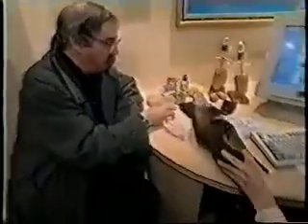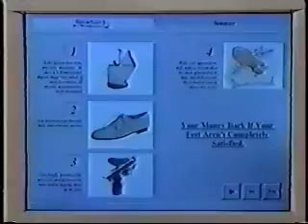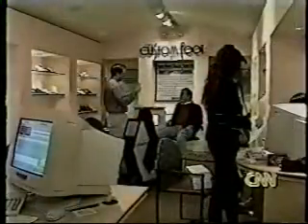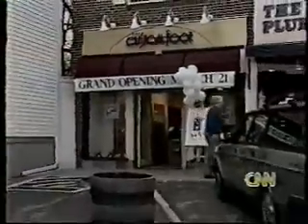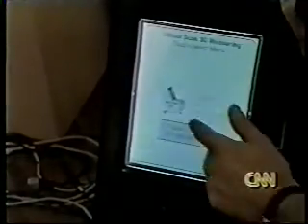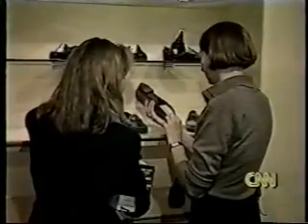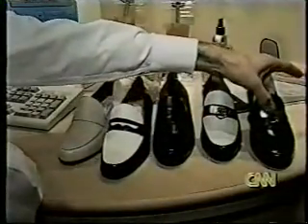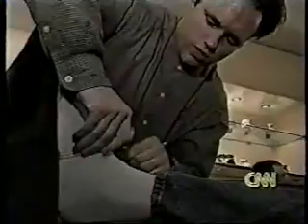Custom Foot mass customization for each customer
More and more selling same old same old doesn't work. Because of companies such as Dell your customers are expecting your products or services to be customized. Custom Foot tried. And failed. Good idea. Poor execution.